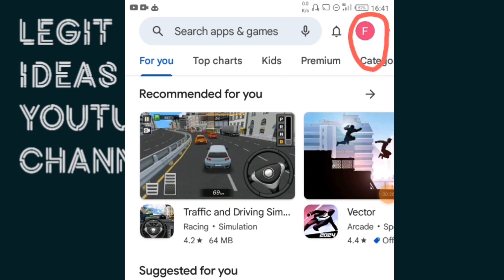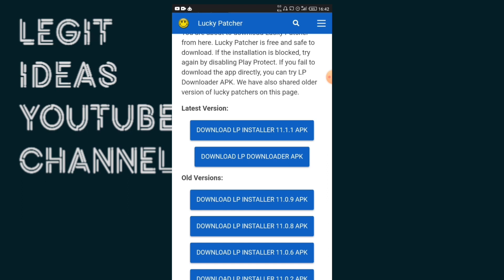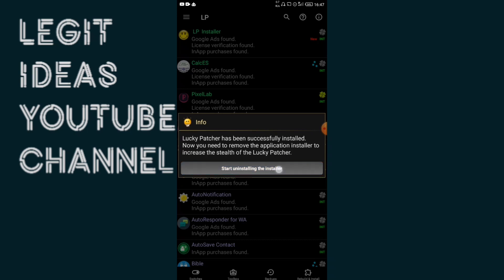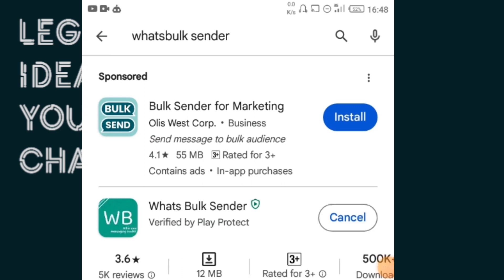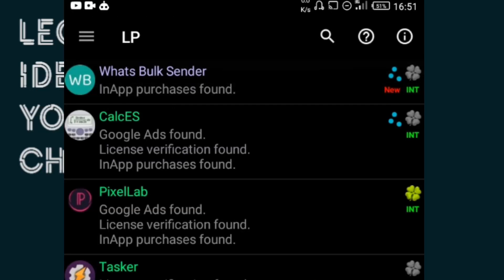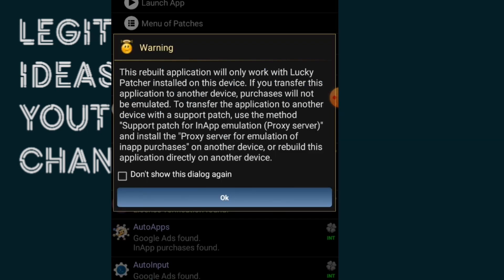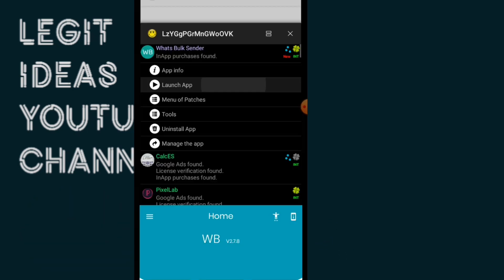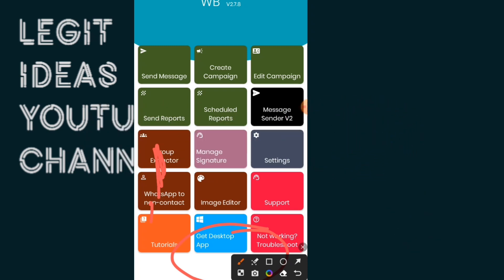how to extract whatsapp group contact send bulk messages | get free whatsbuck sender premium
In this video you will be learning how to extract whatsapp group contact and send whatsapp bulk messages with free version of whatsbuck sender.

You will be shown how to get Premium version of whatsbuck sender for free.

Twitter.:Twitter.com/fashmonei

free
whatsbuck sender
whatsbuck sender Premium
free whatsbuck sender Premium version
whatsapp free marketing tool
scrape
grab
extract
copy
scrape contact
grab contact
extract contact
copy contact
scrape whatspp phone numbers
grab whatsapp group phone numbers
extract whatsapp group phone number free
copy whatsApp group phone number for free 2024
whatsapp status viewers
increase status viewer 2024
whatsapp contact list
save their contact
group contact save
whatsapp group phone numbers?
bulk whatsapp messages
whatsapp marketing
send one message to many contacts on whatsapp
send automatically message many times
tool
tools
whats bulk message sender tool
whatsbuck sender  tool
whatsbuck  sender  premium tool
whatsbuck sender premium version tool
WhatsApp Bulk Message Sender Tool
whatsApp bulk sender software